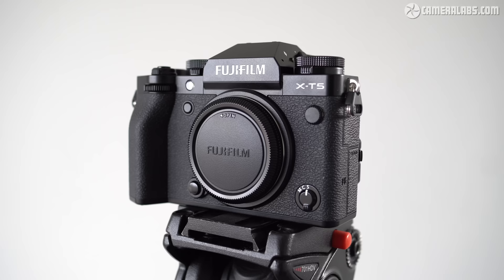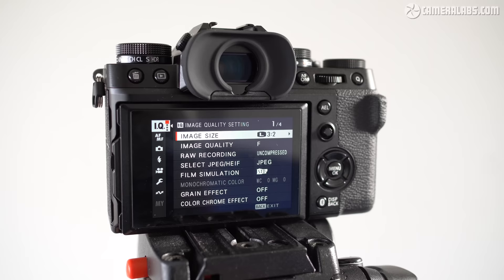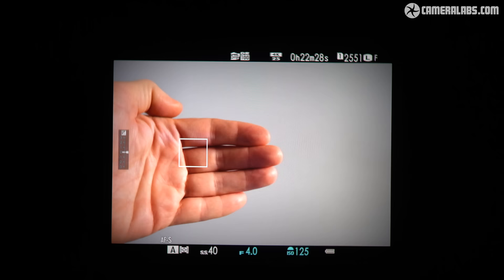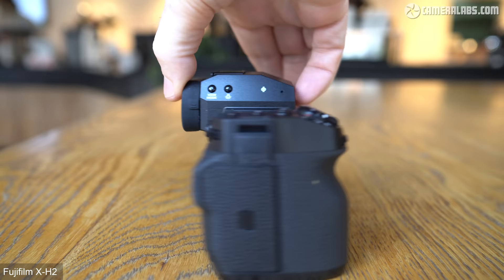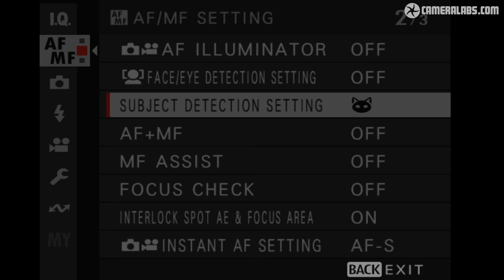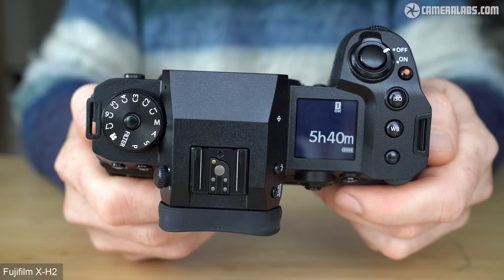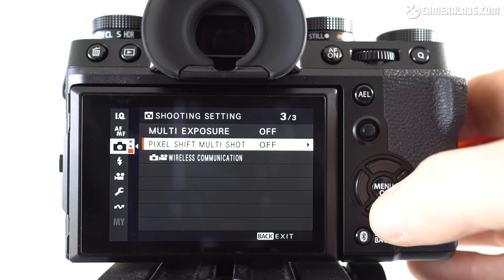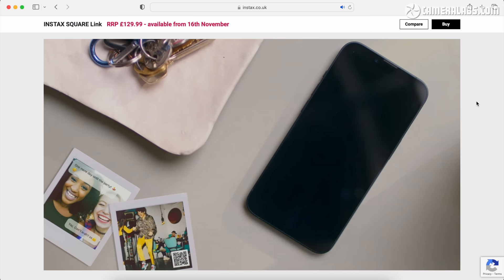Fujifilm X-T5 for PHOTOGRAPHY review IN-DEPTH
My in-depth Fujifilm X-T5 review for photographers!
Fujifilm X-T5 at B&H // WEX UK

00:00 - intro and position
02:18 - MPB.com Sponsorship
03:32 - X-T5 design and controls
06:51 - X-T5 viewfinder and screen
09:35 - XT-5 ports, battery and accessories
11:35 - X-T5 IBIS stabilization
13:20 - X-T5 autofocus
15:43 - X-T5 drive, burst, skewing, rolling shutter
18:31 - X-T5 photo image quality
24:11 - X-T5 verdict and sample images